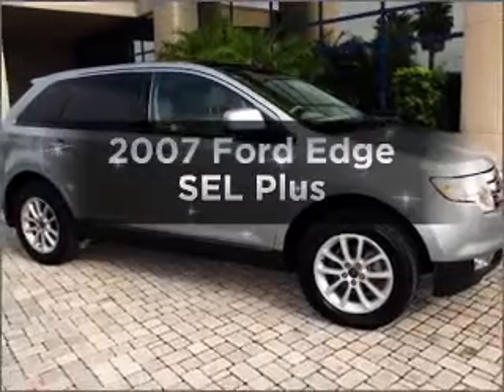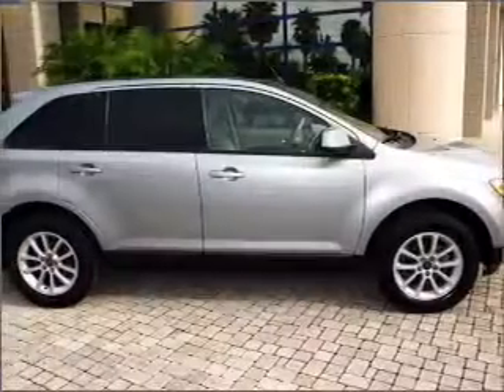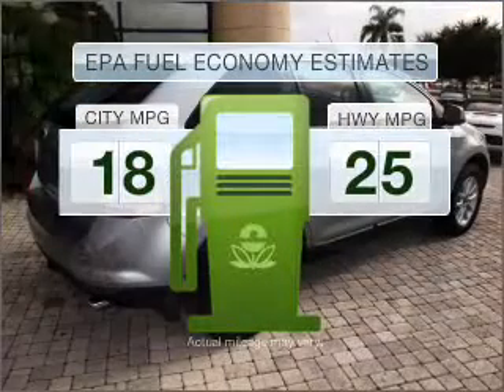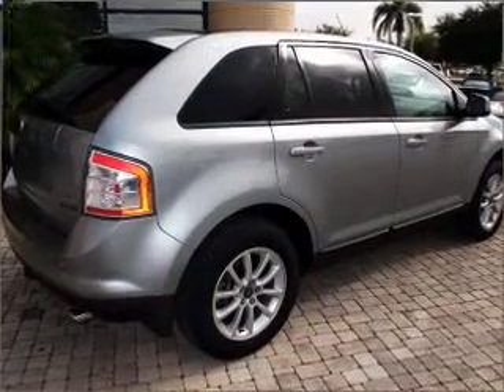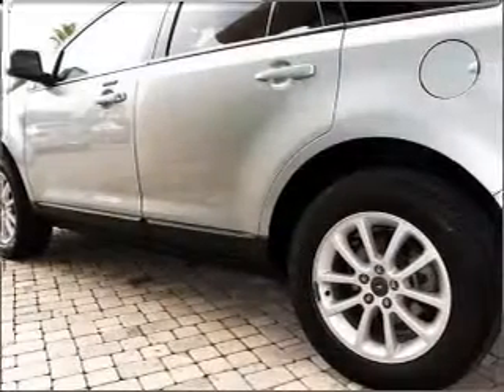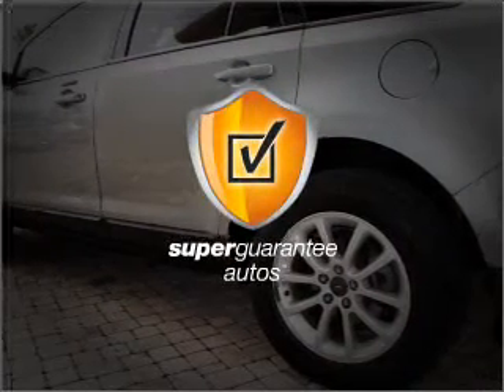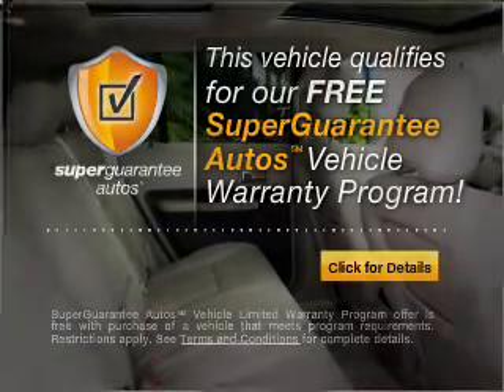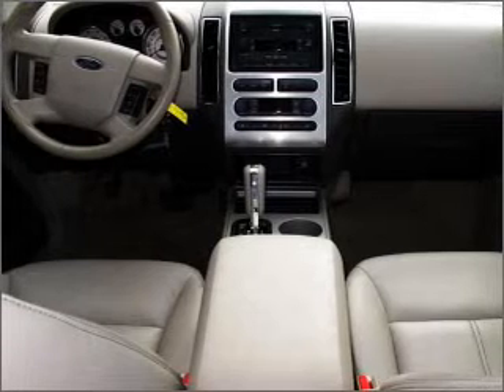2007 Ford Edge - Orlando FL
Year: 2007
Make: Ford
Model: Edge
Trim: SEL Plus
Engine: 3.5 liter 6 cylinder 24 valve
Transmission: 6-Speed Automatic
Color: Gray
Mileage: 26793
Address:
9001 E Colonial Dr